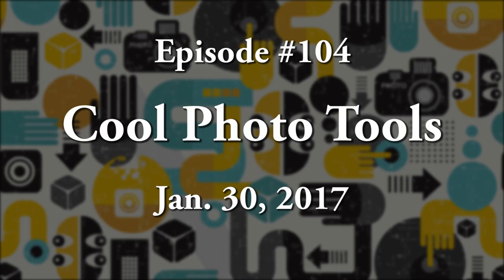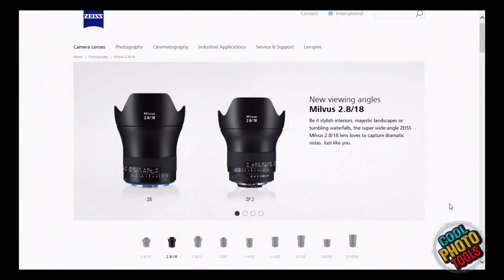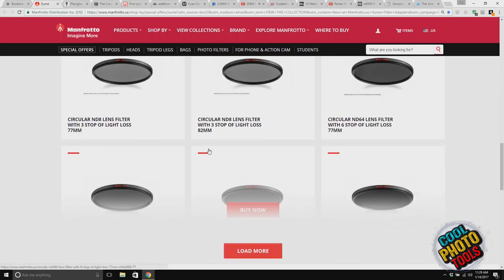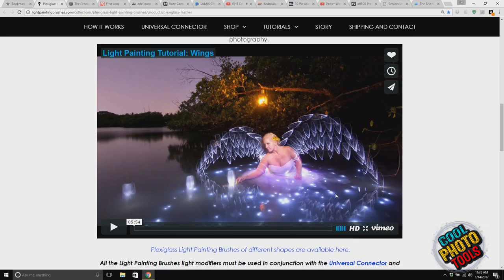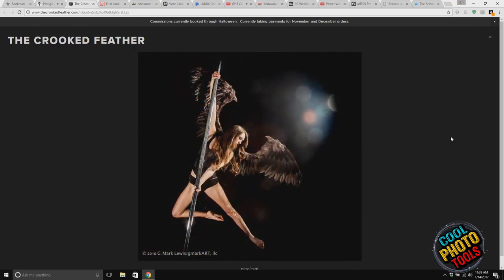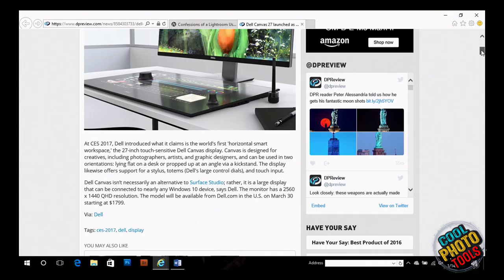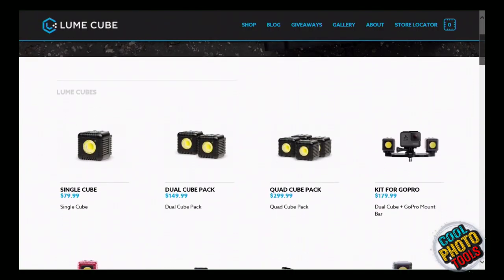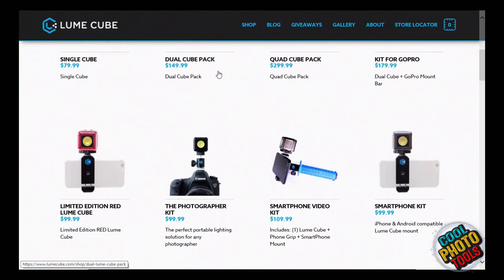#104: Lenses, Magnetic Filters, Light Feathers, Wearable Wings!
In this episode, Jay and Rhonda discuss new flash units from Godox/Flashpoint,  Lenses from Zeiss, and Rokinon. Manfrotto Xume Lens Filters , Light Feathers, Prop Wings,  The Lume Cube,  and a Cold Shoe Monitor Holder from Edelkrone!